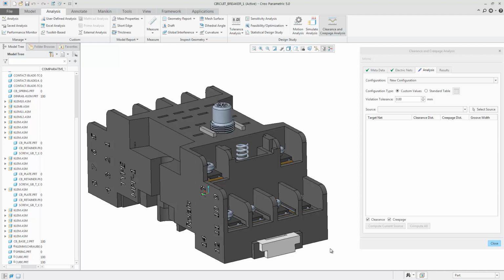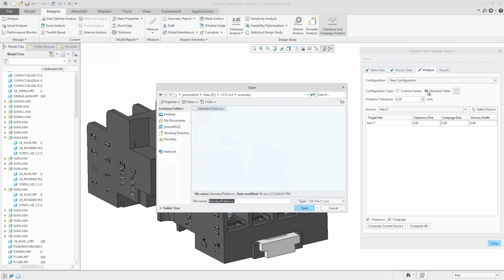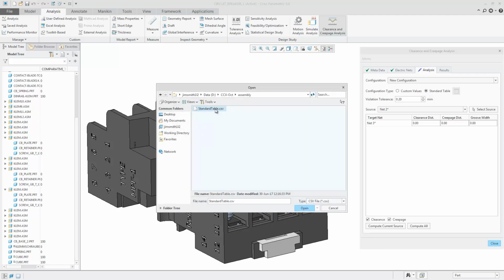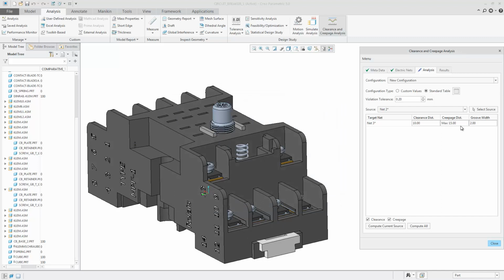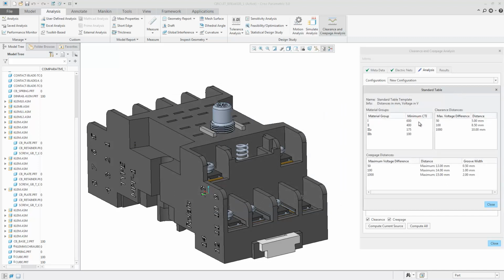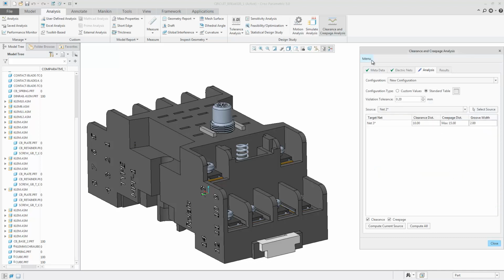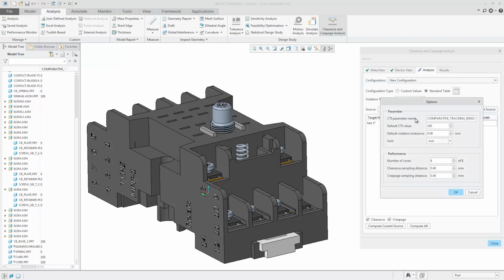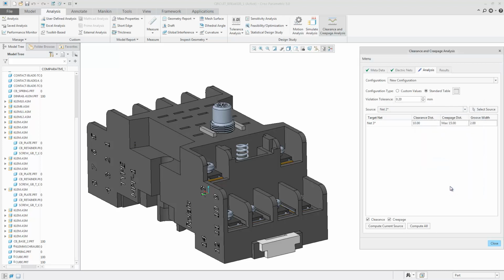Defining the Analysis in Clearance and Creepage Analysis Is Easier | Creo 5.0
In Clearance and Creepage Analysis (CCX), there is a new user interface for the defining the analysis.